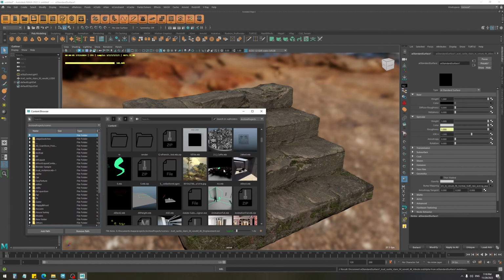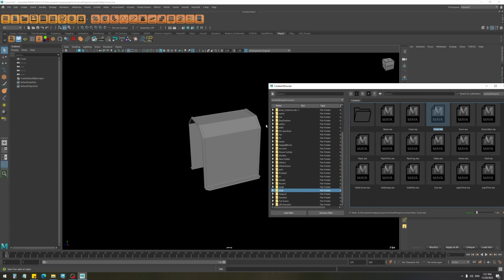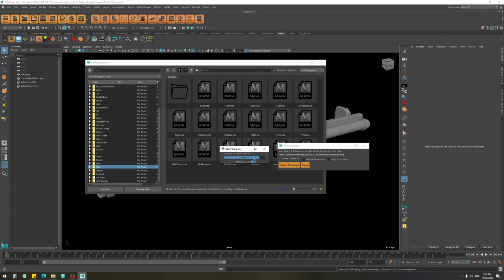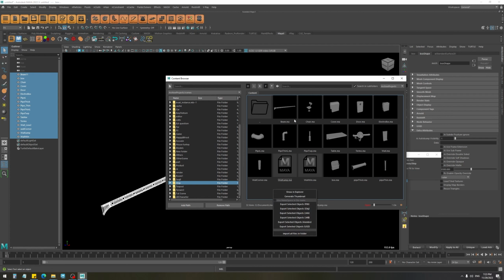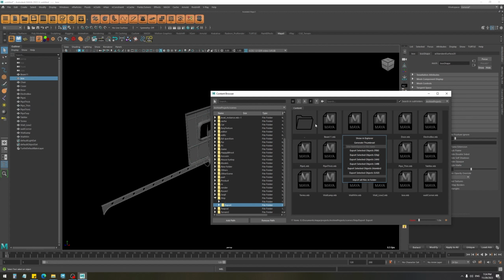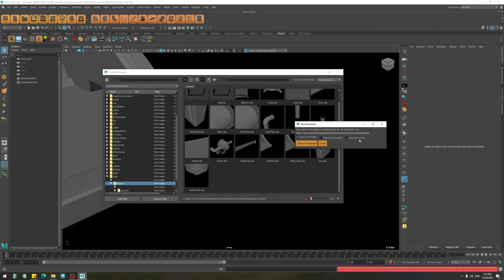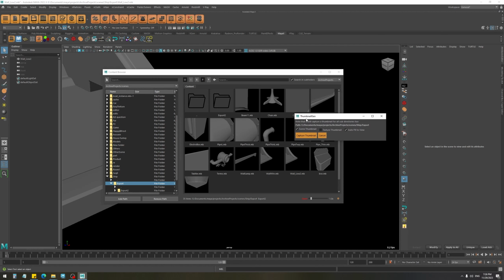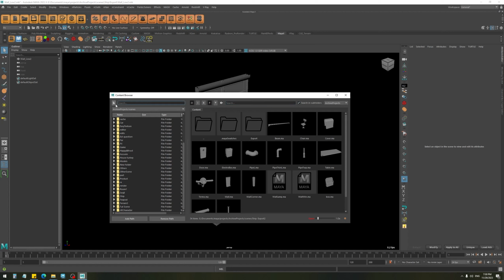Maya X Content Browser - Batch Export Objects and Thumbnail Generator for scene files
one of the features of the new content browser is the ability to export any number of selected objects into the browser with a single click. there is also the thumbnail generator with some updates for capturing thumbnails for your scene files.